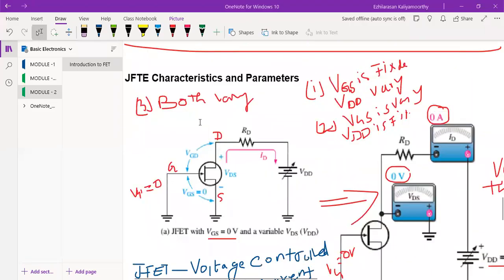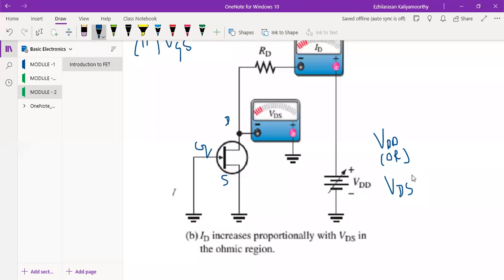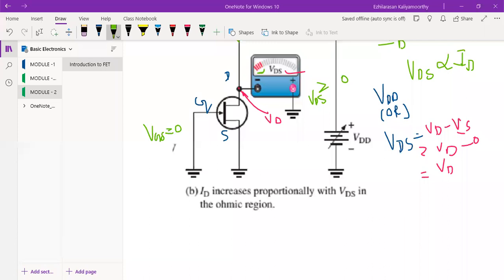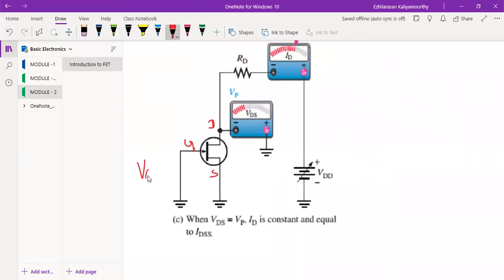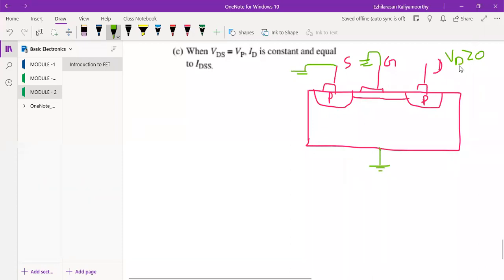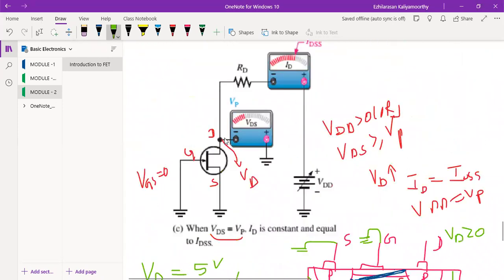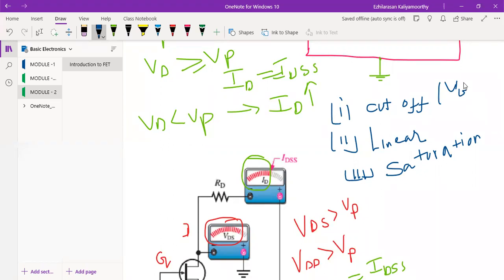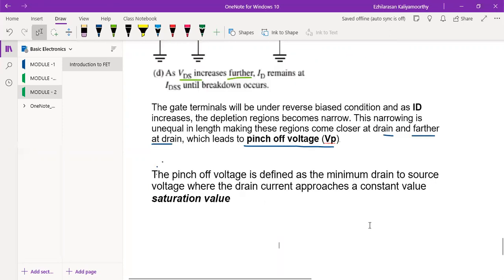Introduction to JFET - 2